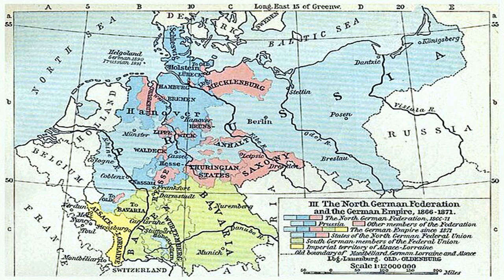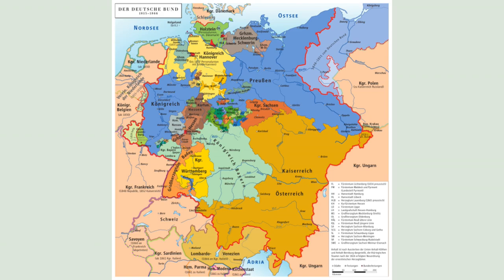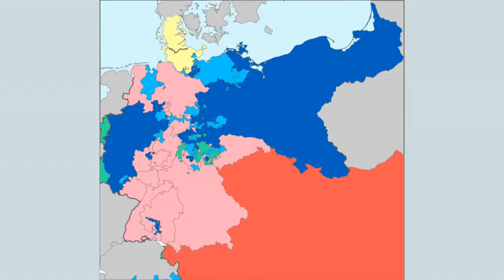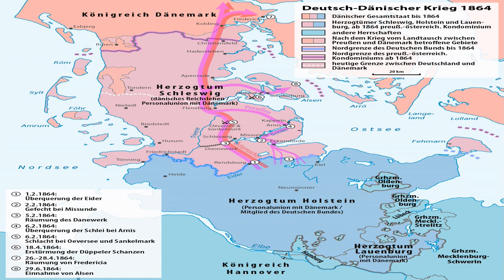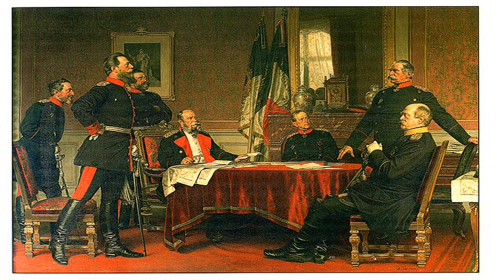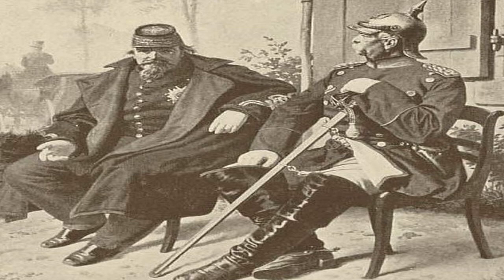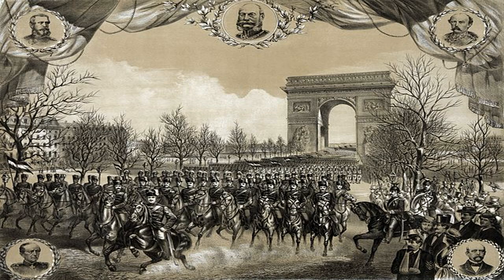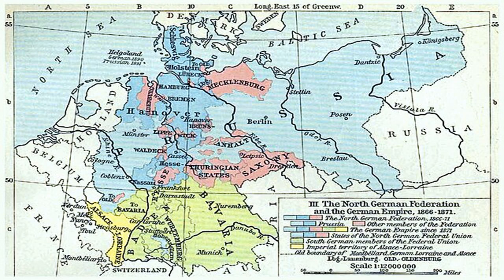Ep 2 How Bismarck Engineered the Wars That Built Germany ww1 prussia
In this video, we'll explore the political maneuvering, the alliances, and the battles that led to the creation of modern Germany. We’ll uncover the strategies Bismarck used to turn conflict into a tool of statecraft and discuss the political tactics he employed at home and abroad to ensure that the wars he engineered were successful.